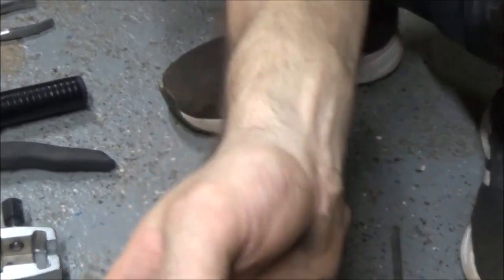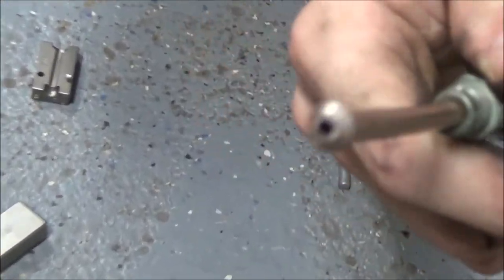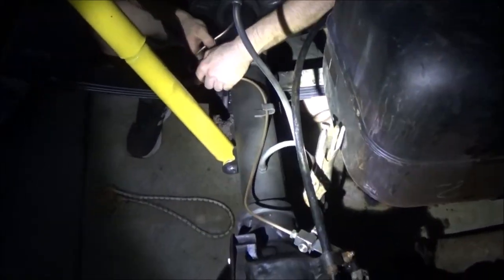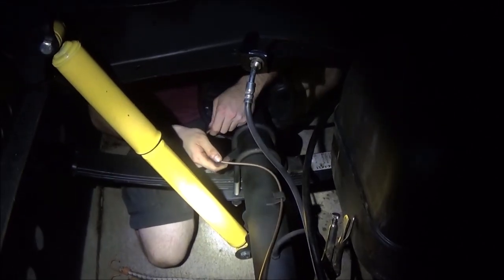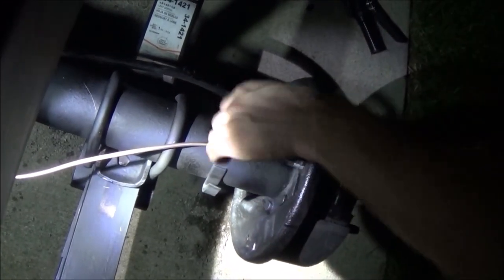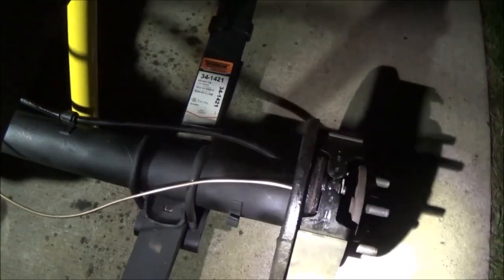Dakota Project Brake Line Flair Double & Bubble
Rescue Project for a 2000 Dodge Dakota...🚘...🔧... Here Pappyson is Flaring & Installing New Brake Lines. Videos are posted irregularly so I recommend a subscription (it's free) so you can be notified  when the next video is ready.

To send me stuff (I'll make a video of it) or I'll send you a P Corner sticker simply e-mail your address to

Some music by My Nephew Imperfekt: imperfekt.bandcamp.com